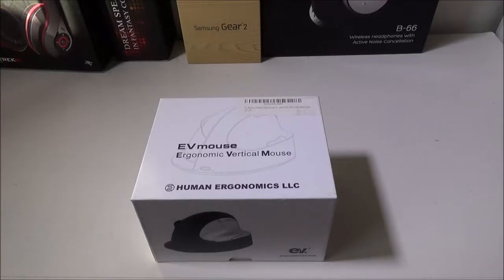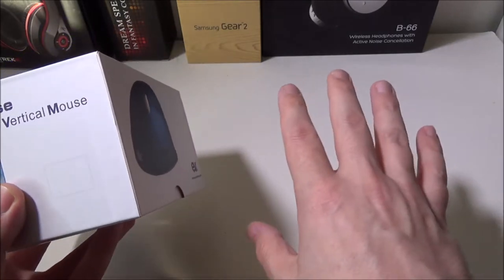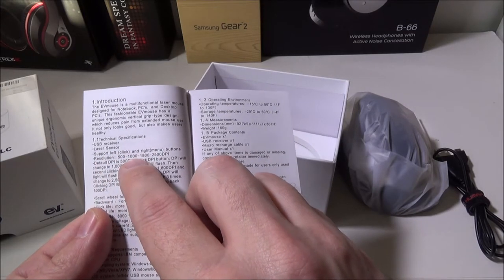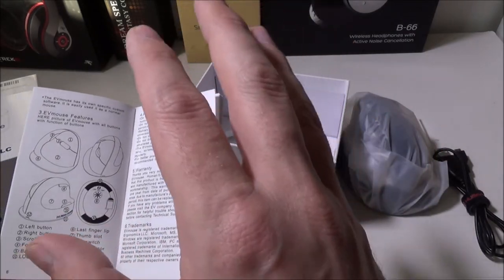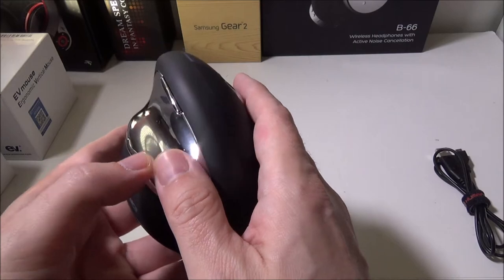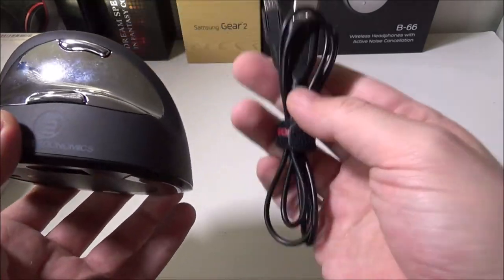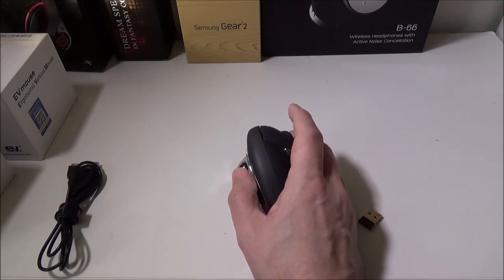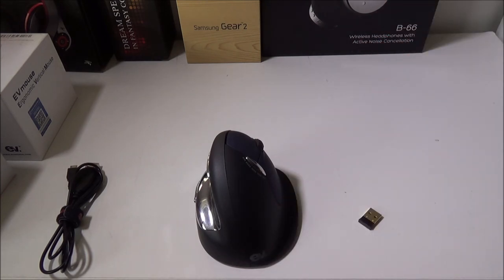Ev Mouse Human Ergonomic 2.4g Laser Wireless Vertical Ergonomic Mouse Review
Review of the Ev Mouse Human Ergonomic 2.4g Laser Wireless Vertical Ergonomic Mouse.

Features

EV Human Ergonomic Mouse will give you a more comfortable felling by using.
The ergonomically-designed thumb rests and grips fit the contour of your palm for maximum comfort.
Comfortable 75° vertical angle can relax your hand and arm even when use for long time.
Special designed place for little finger can reduce friction on table.
500mAh inlay polymer battery for higher compatibility and practical applicability.
Directly use without installing any software.
Light weight with Teflon durable feet for free use.
Laser stable transmission provide you more precise positioning.
High speed laser transmission with 4 gear (500,1000,1800,2500DPI) circulating adjustment button.
Suitable for any kind of mouse pad.
3 Gear switch (OFF/ ON /Light) at bottom.
Light gear is for laser engraving effects.
With antiskid battery charging cable and mini USB port design.
Advanced sweat anti paint coat for comfortable use.
High quality, compact, lightweight and easy to carry.
Dimension: appox 92mm×111mm×80mm/ 36.2×43.7×31.5".
Weight (mouse only) : appox 133g.